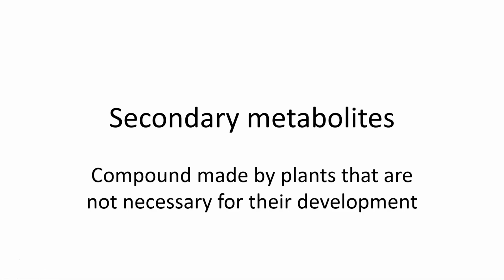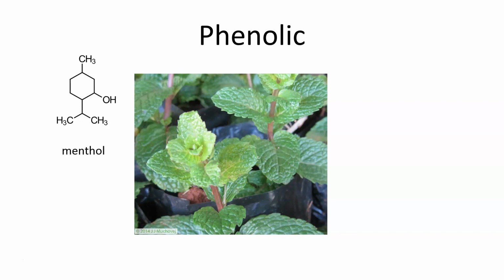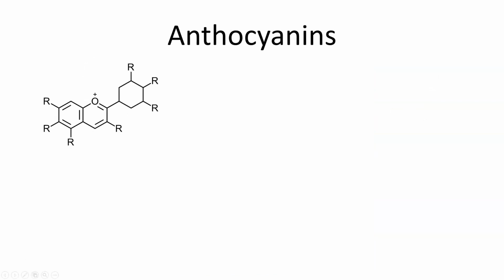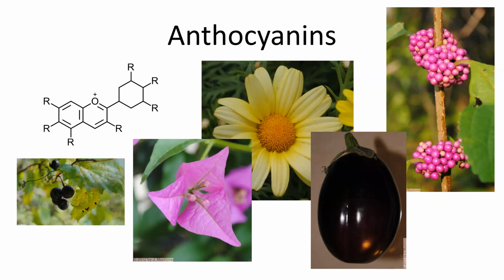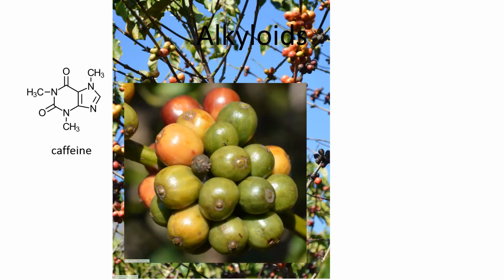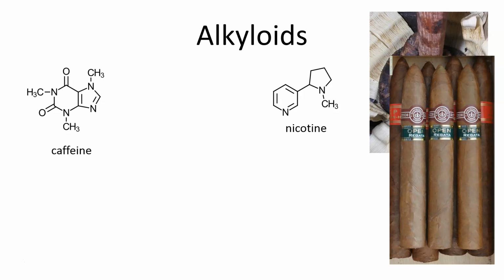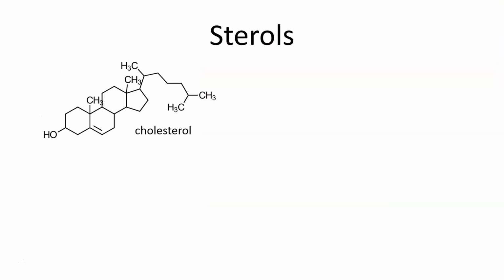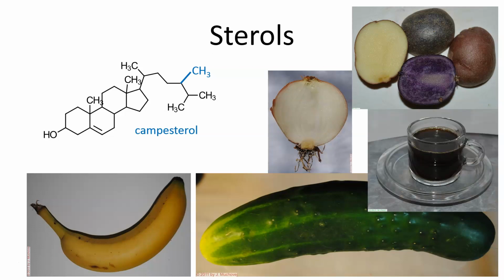Secondary metabolites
Secondary metabolites are chemicals that are produced by the  plant, that do not have a function in the plant, other than protect the plant from organisms that eat them. Many of these have been used by humans for other properties.
This is part of a series on stimulating beverages.